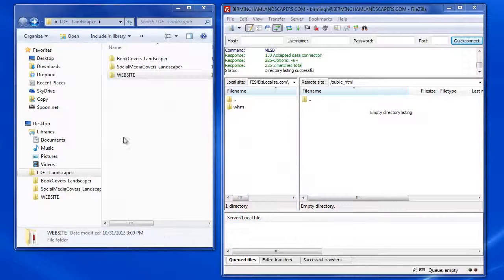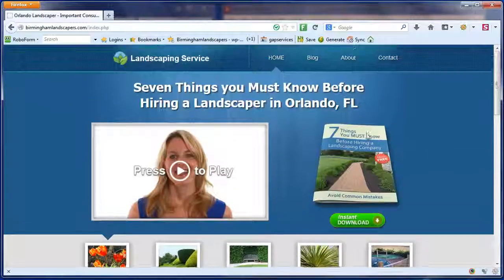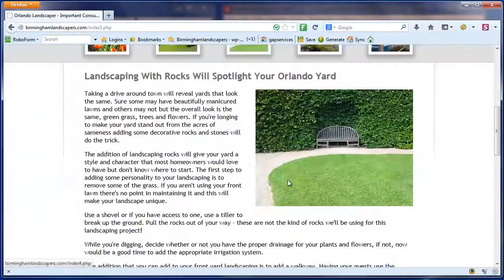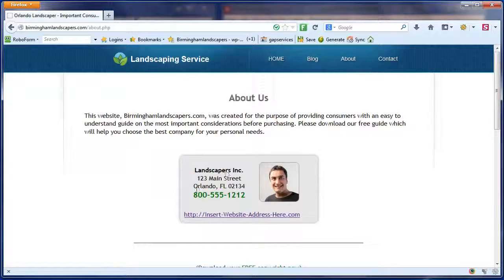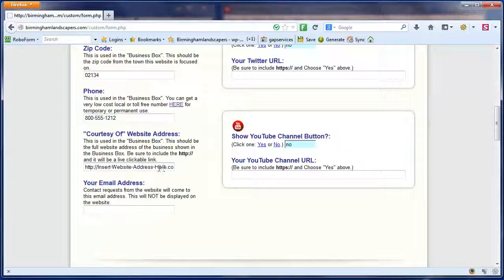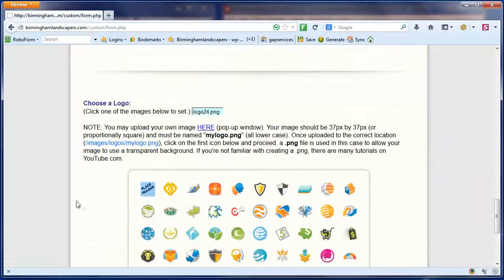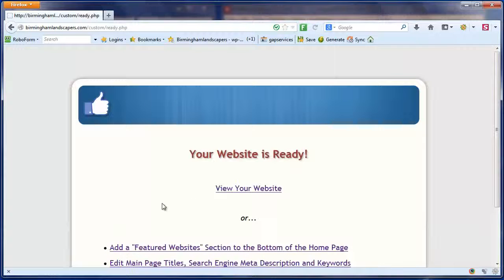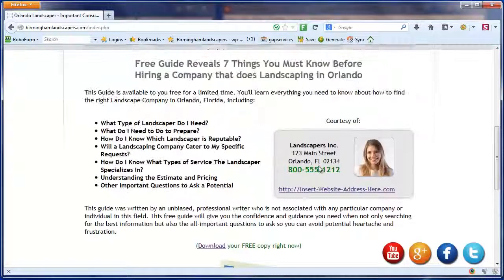Local Domain Empire Website Demo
Welcome my blog to read honest review